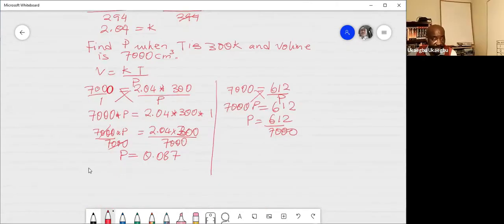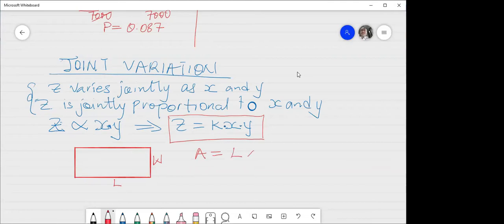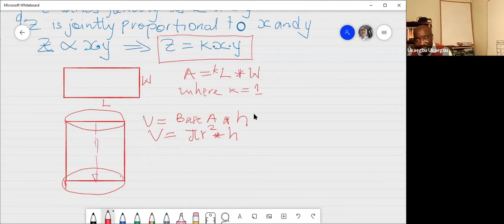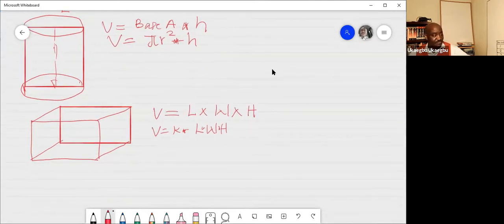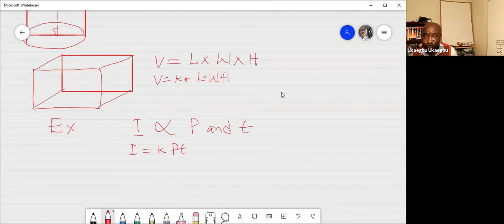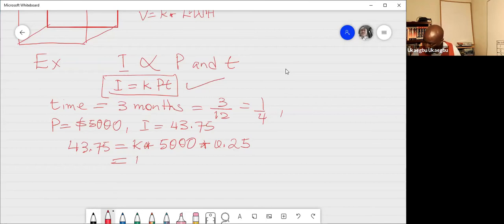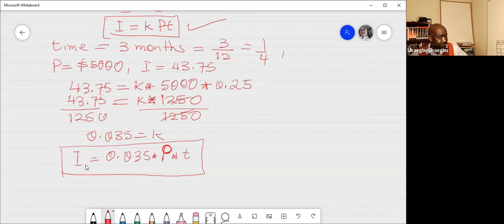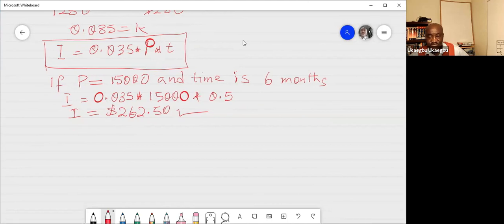Build a Function - Joint Variation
Applying the concept of Joint Variation to Build a Function.
The OBEJCTIVES are as follows:
(1). Build a function that models a relationship between two quantities.
(2). Analyze functions using different representations.

Previous lesson:
Build a Function  - Combined Variation: